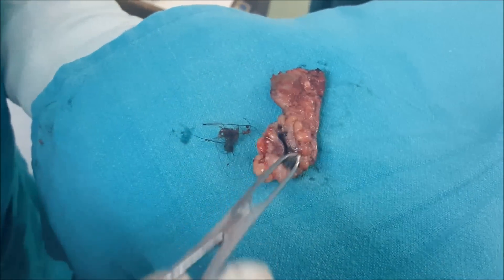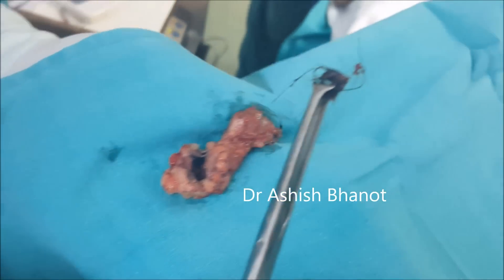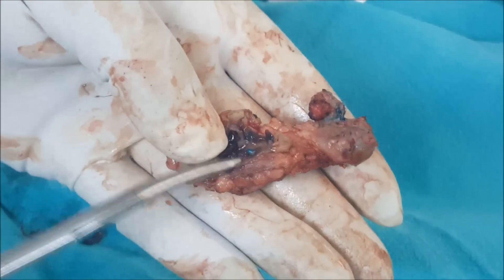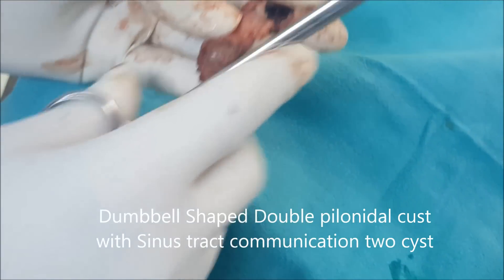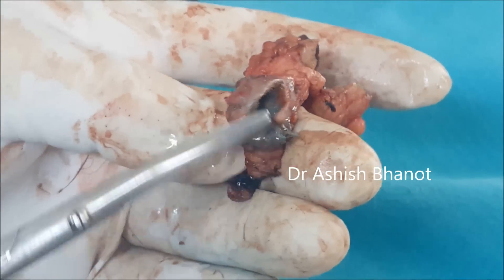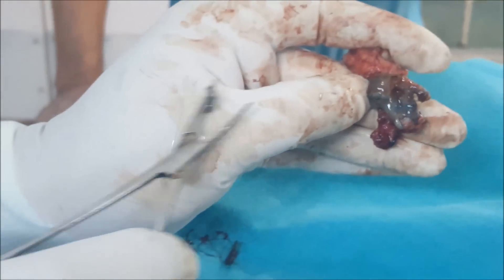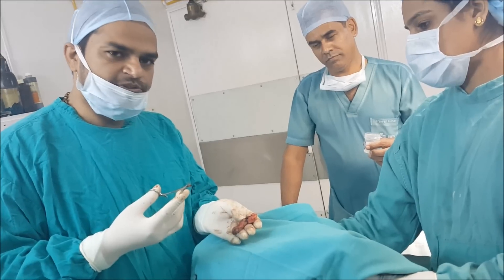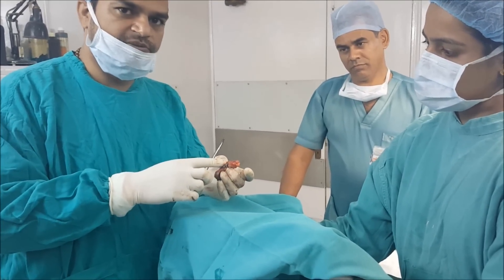Pilonidal Cyst With Pilonidal Sinus with Hair | Pilonidal Sinus Treatment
Pilonidal Cyst With Pilonidal Sinus with hair